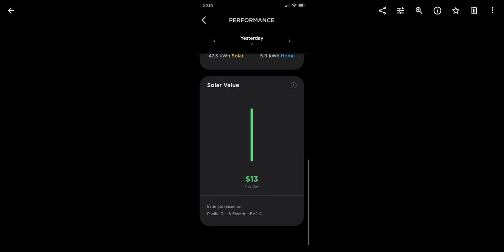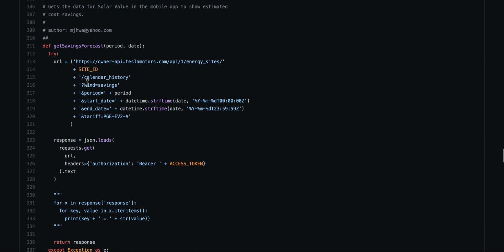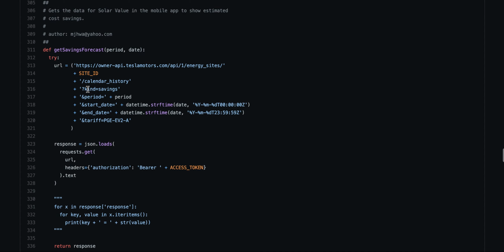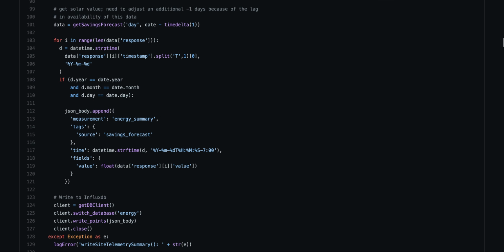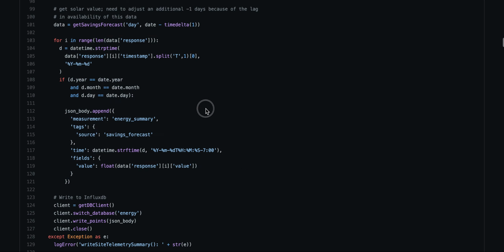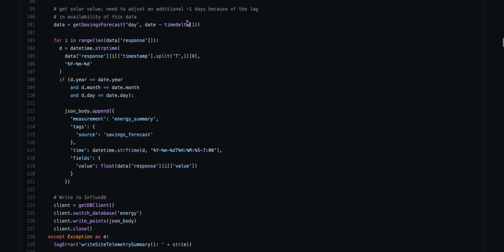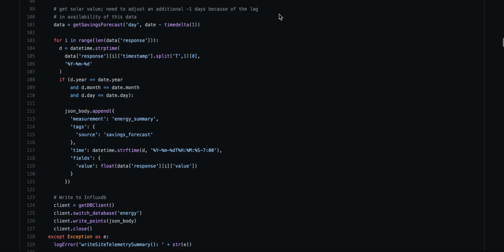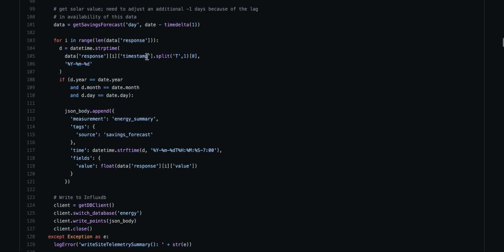FINALLY I got the Solar Value card from the Tesla mobile app to work from the API !!!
Using the API, you can pull the data that shows up on the "Solar Value" card in the mobile app and load it into InfluxDB for Grafana visualization.